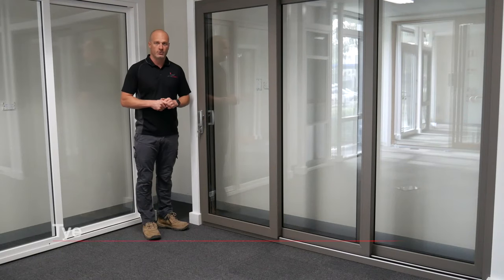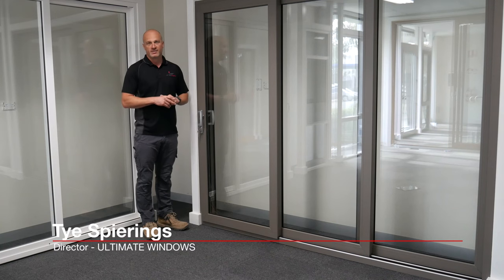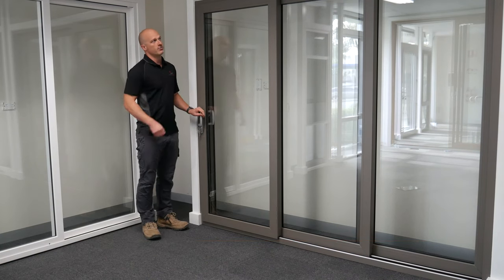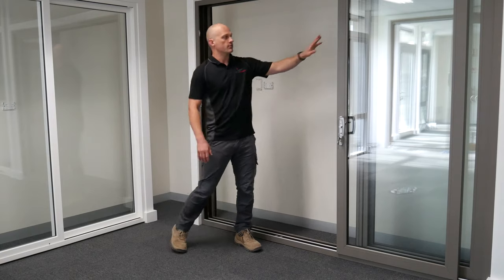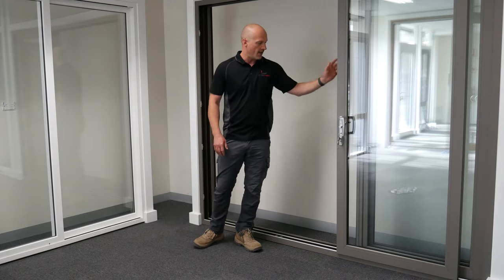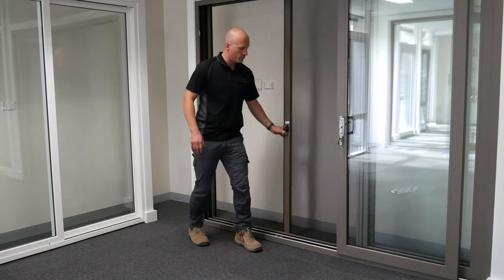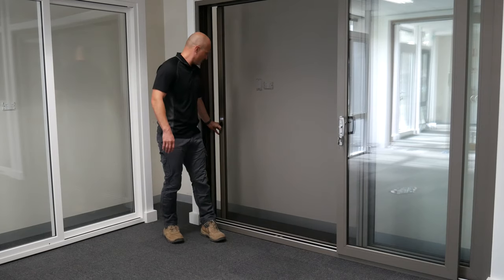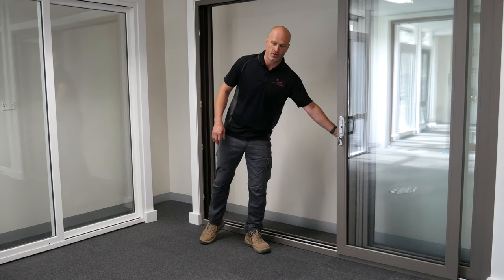Sliding Stacker Door - Ultimate Windows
Ultimate Windows Sliding Stacker Doors. Information and demonstration of operation. High quality door for residential application. Manufactured in Australia for Australian conditions. for more information.